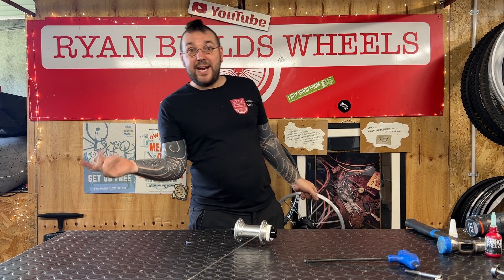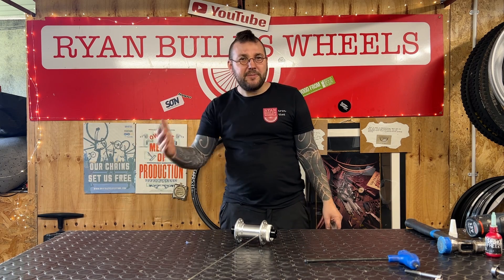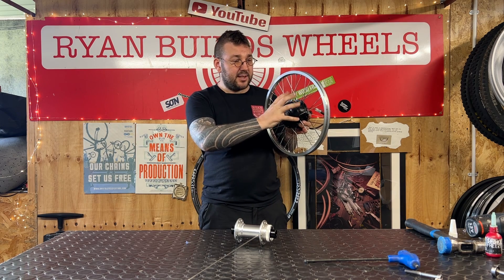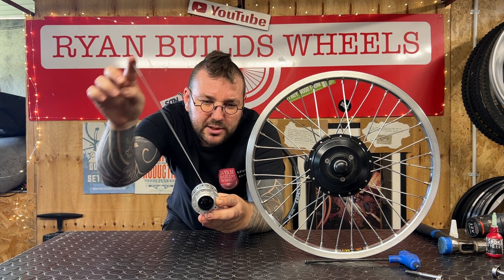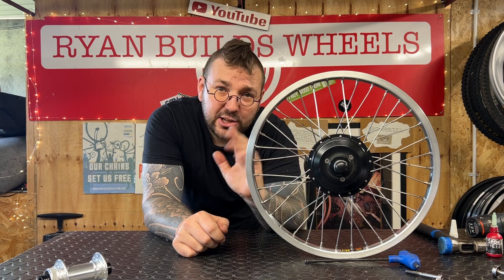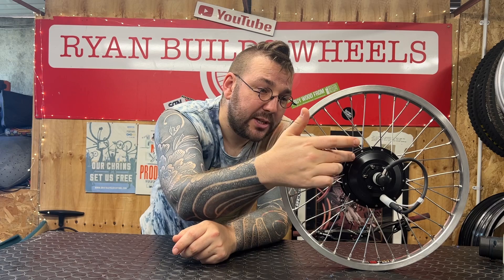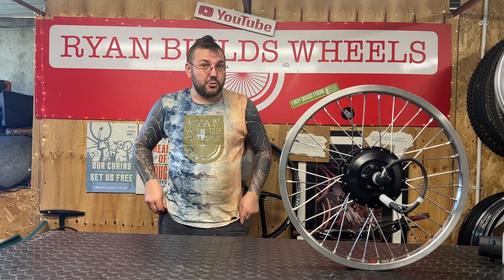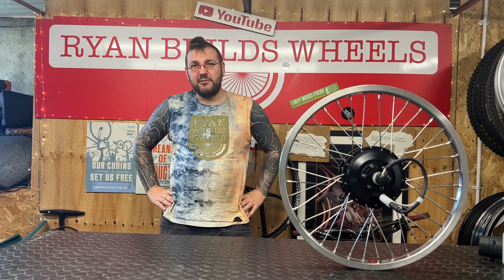Quick and Dirty Wheelbuilding Tip #1: How Many Crosses Should my Spokes have on a bicycle wheel?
Learn more about how many times your spokes should cross on when building a bicycle wheel and why more crosses don't necessarily make a stronger wheel!